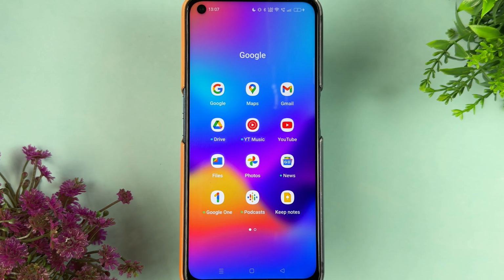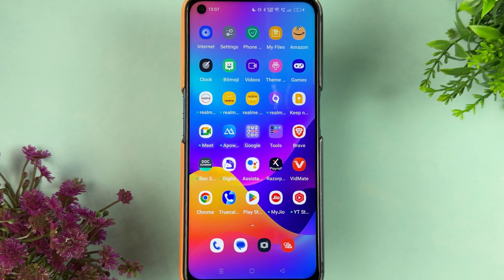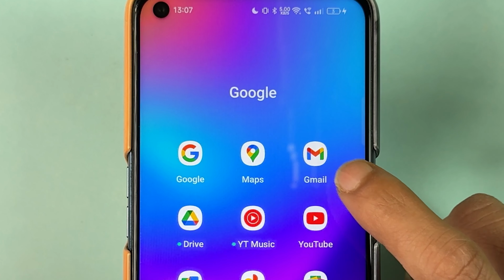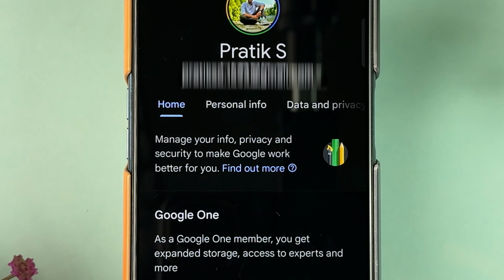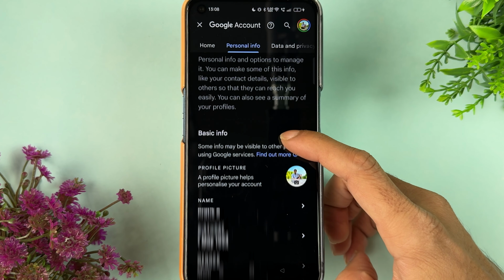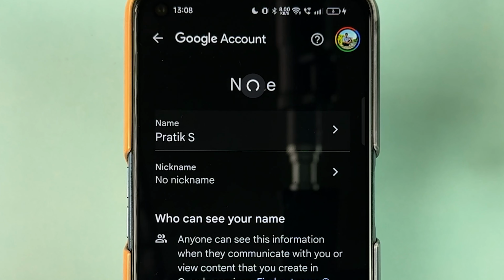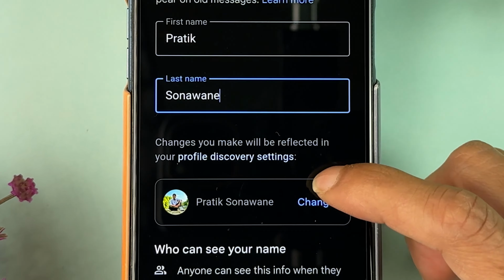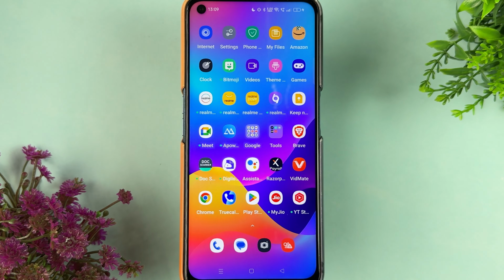Rename Your Gmail ID Name - How to Change Gmail Account Name?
How to rename Gmail ID in mobile? How to change Google account name? In this video, i have explained and demonstrated the step by-step procedure of changing the name of a Google account through a mobile. Watch the video and let me know your queries in the comments.